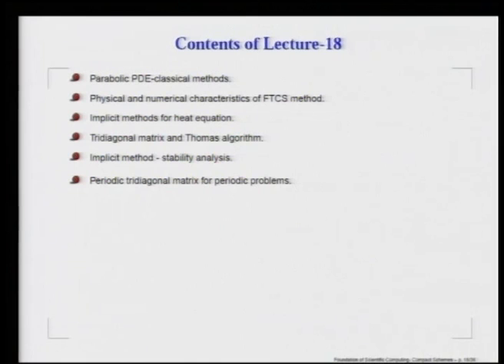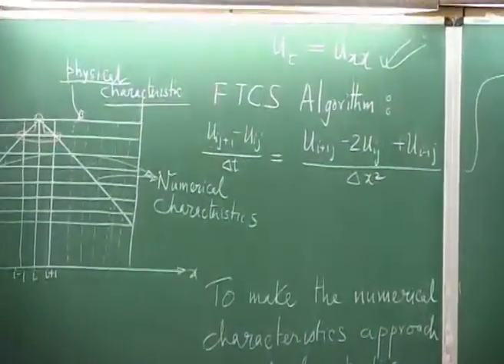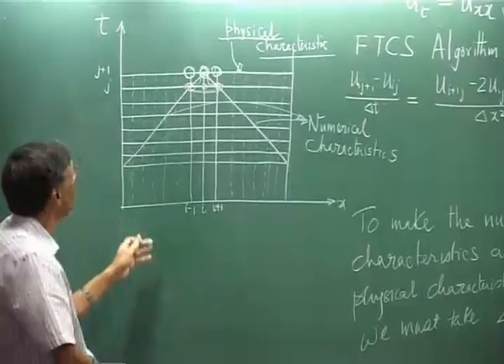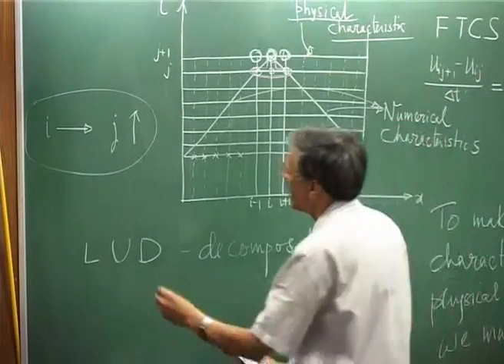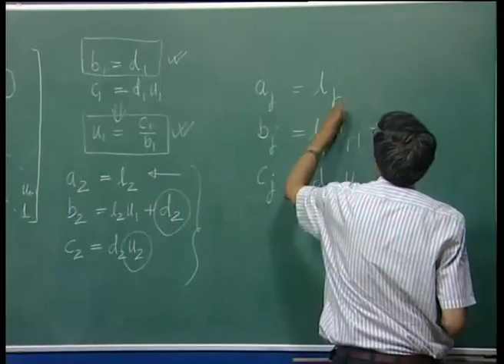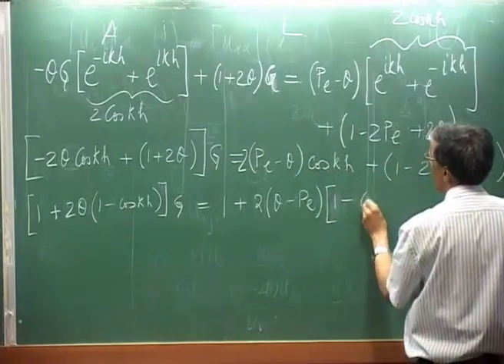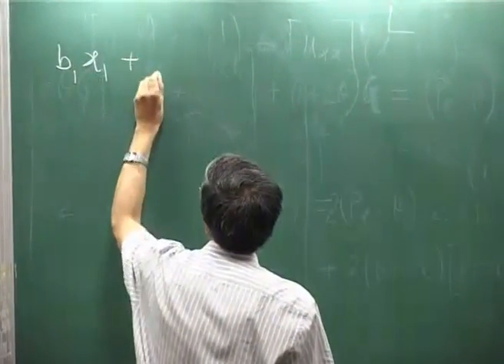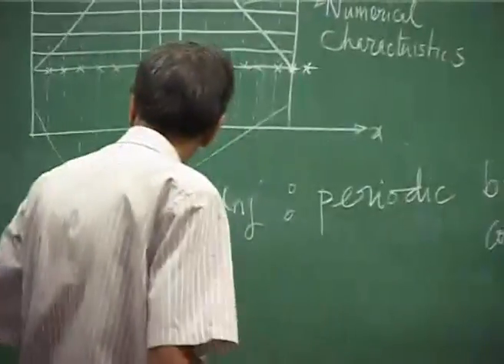Mod-01 Lec-18 Foundation of Scientific Computing-18